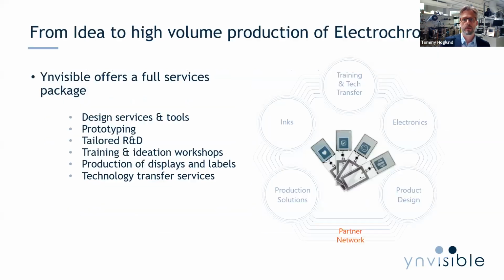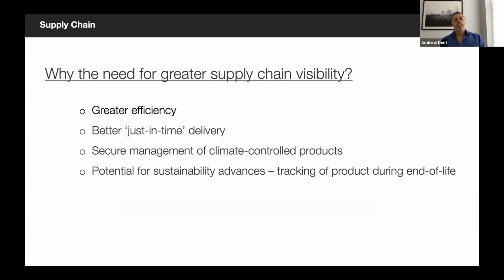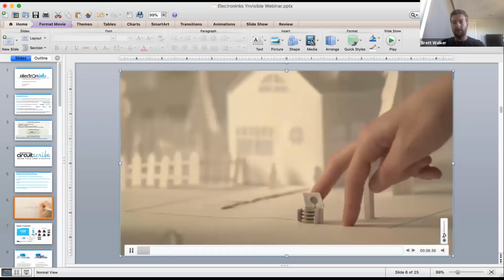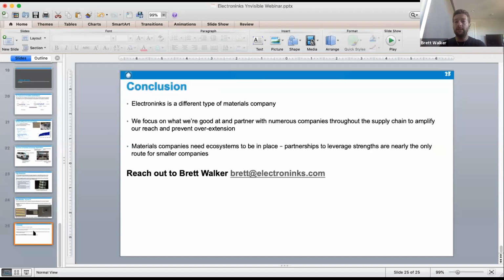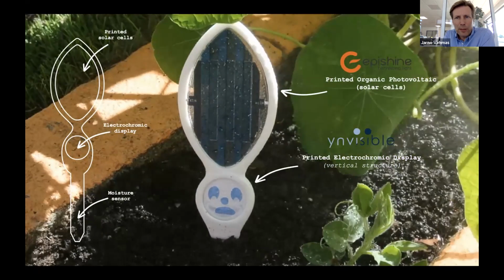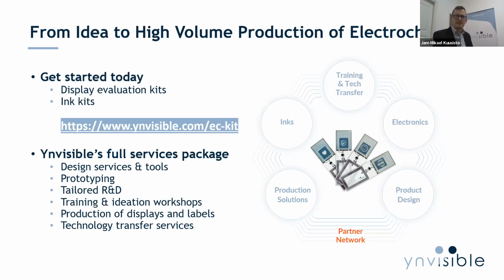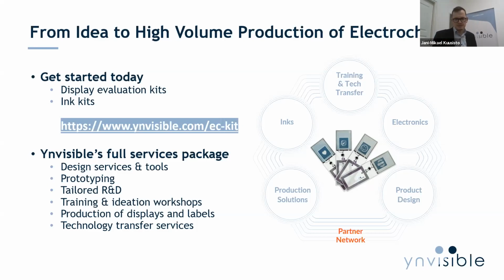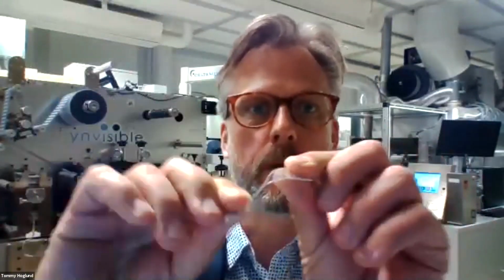Making Things Alive with Printed Electronics - Webinar #3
Webinar #3 ”Bridging Industry Needs with Printed Electronics Design, Prototyping & Volume Production”

Printed electronics is rapidly emerging as a key enabler for bringing everyday objects and surfaces to life. Product developers and designers - and anyone else who wants to get their hands on printed electronics technologies - the 3rd webinar in the “Making Things Alive” series is specifically for you. Learn more about the potential impacts of printed electronics and how you can start with your own design and prototyping. With speakers from Material Connexion, Electroninks, and Ynvisible in this session you’ll see what services, tools and kits are already available for you and the routes to industrial-scale manufacture.

Host: Tommy Höglund, VP Sales & Marketing, Ynvisible

Speakers in order of talks:

Andrew Dent, PhD, Executive Vice President, Material Research, Material ConneXion
"Emerging Markets for Printed Electronics"

Brett Walker, PhD, CEO & Co-Founder, Electroninks
"Prototyping with Printed Electronics"

Jarno Vehmas, Head of Design, Ynvisible
"Everything You Need to Get Started with Printed Electrochromics"
+ afterword by Jani-Mikael Kuusisto, CEO, Ynvisible